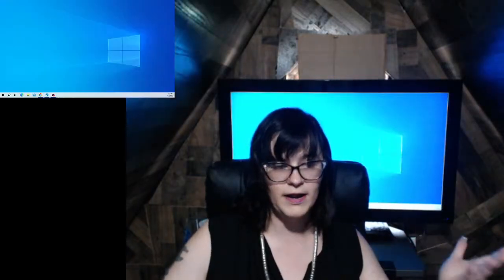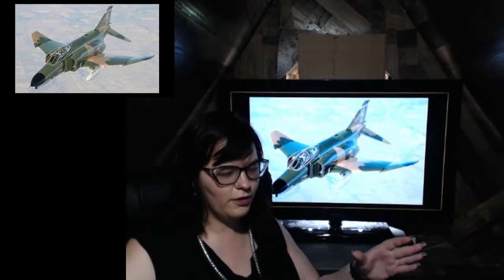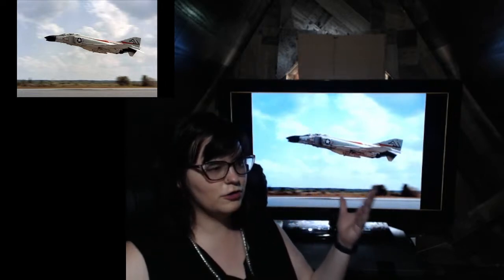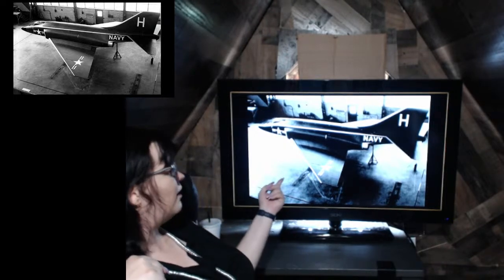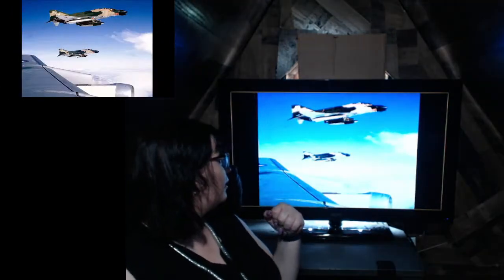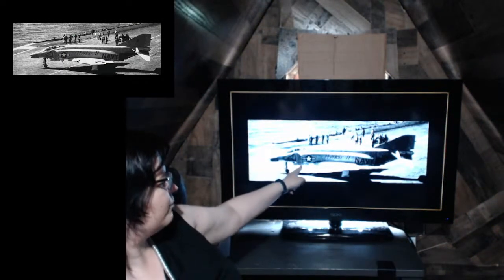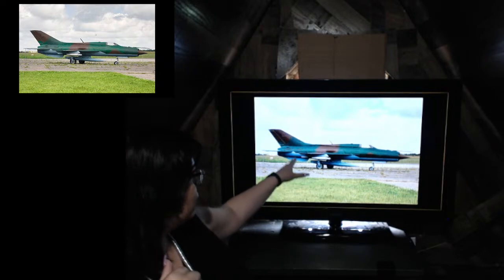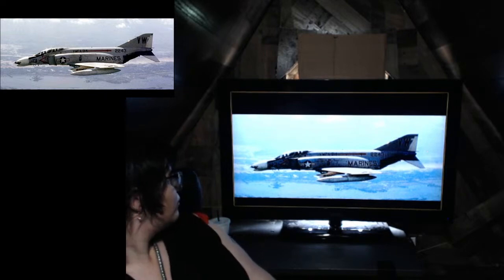Live Episode! The McDonnell Douglas F-4 Phantom II Analysis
Overview of the famed (or infamous) McDonnell-Douglas F-4 Phantom II. The Complete Story, overview, analysis, and legacy